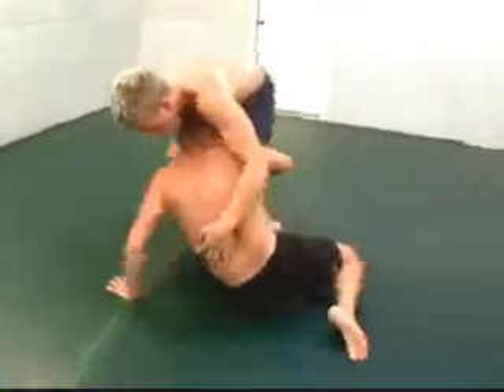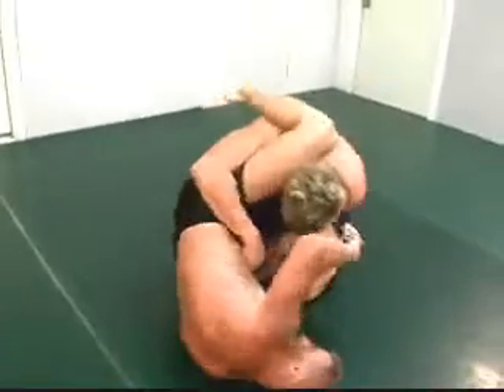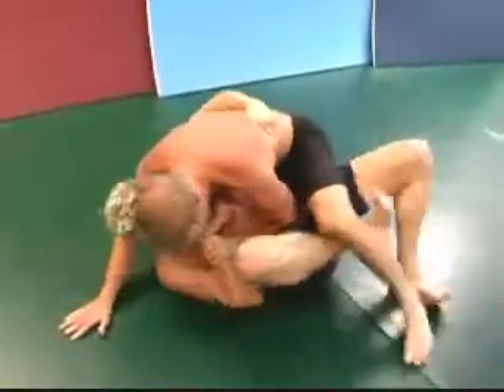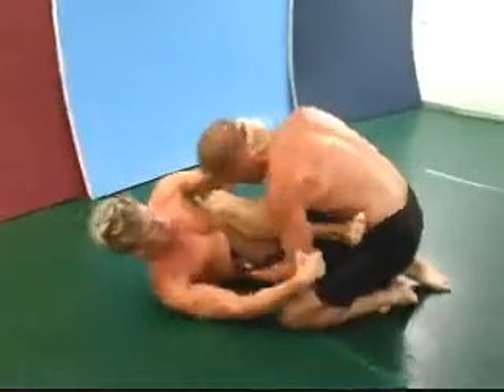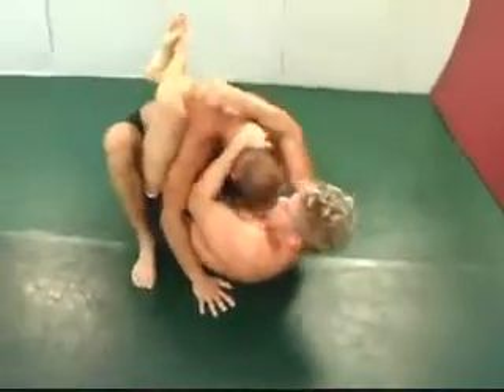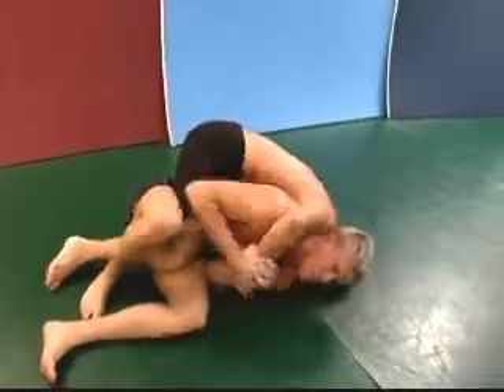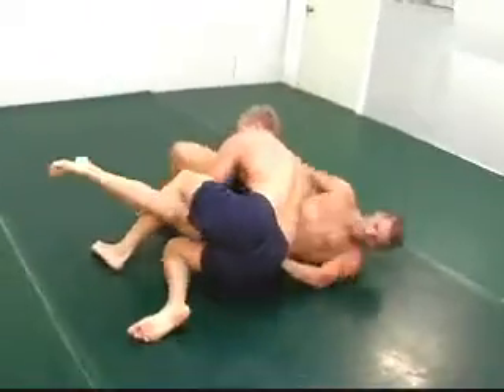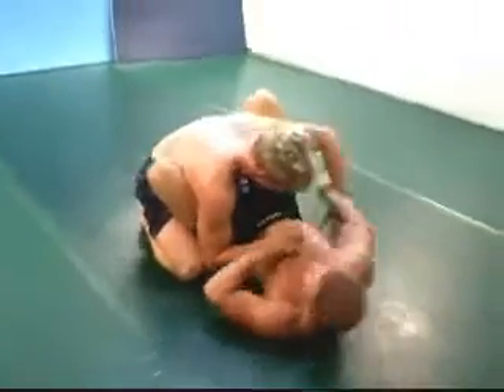Brazilian Jiu Jitsu - Mixed Martials Arts - MMA Fight Training Demo Chris/Jake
Reach new levels of Mental Toughness!

Brazilian Jiu Jitsu - Mixed Martials Arts - Training Drills

Brazilian jiu jitsu training is about learning how to train properly and with an acceptable amount of safety. These videos are designed to allow the student to catch a glimpse of the brazilian jiu jitsu techniques applied in a more realistic scenario. The fact is, if you are going to train brazilian jiu jitsu, or any other kind martial art, for a long period of time, you must learn how to train properly.

In these training videos, you will notice the fighters are not really going after one another with the intensity of a real life situation. The brazilian jiu jitsu practitioners are allowing space for learning and technique without the punishment of a real life scenario. Training brazilian jiu jitsu in this way is the most effective way to learn because all that is needed is for the practitioner to turn up the intensity of the fight to truly implement the potential damage of the martial arts techniques being applied. Train slowly at first to perfect the techniques then add speed for power and ferocity.